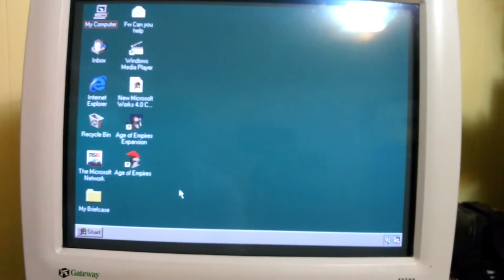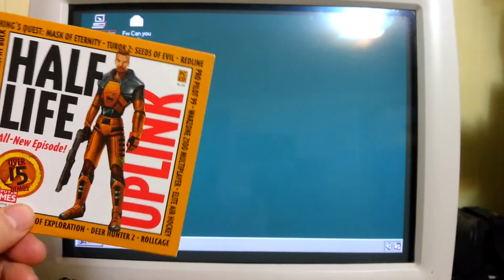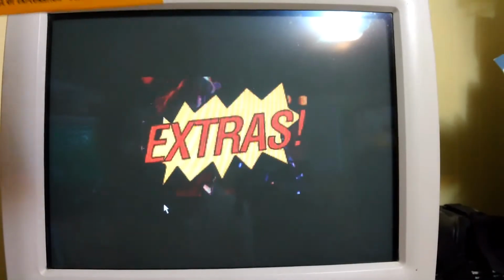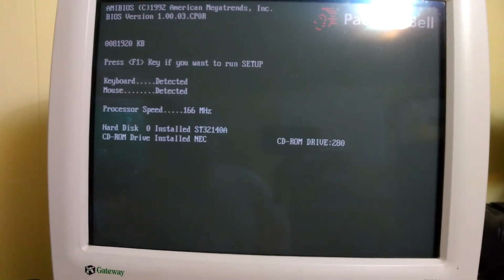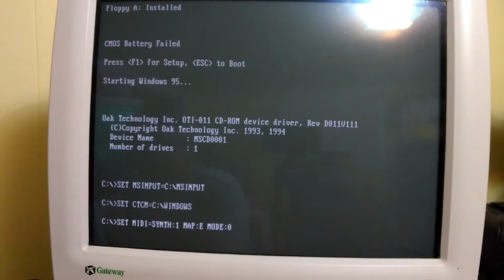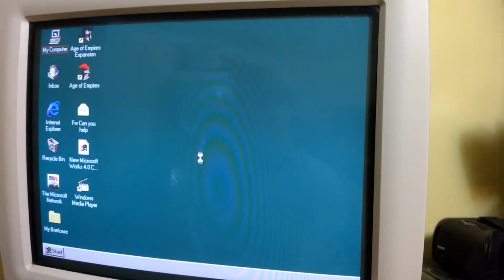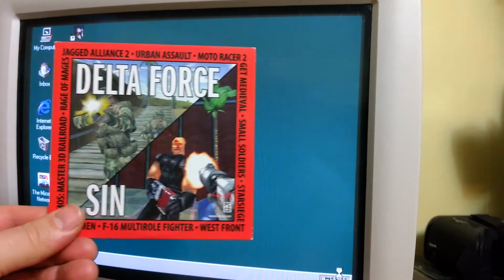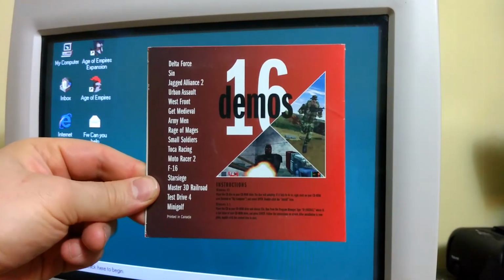Trying to get demo cd to work on an old win95 machine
A bunch of old cgcd demo disks from mid to late'90's on an old Packard bell machine (166mhz), CDs may have been exposed to water, I tried a couple and no luck